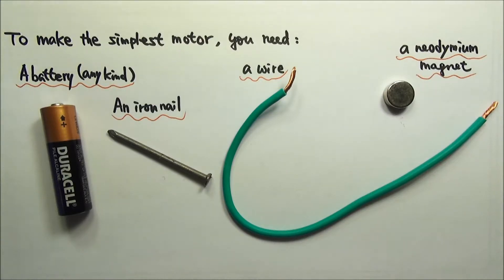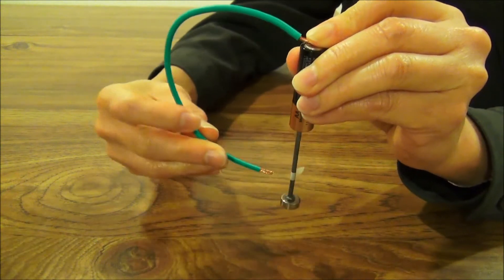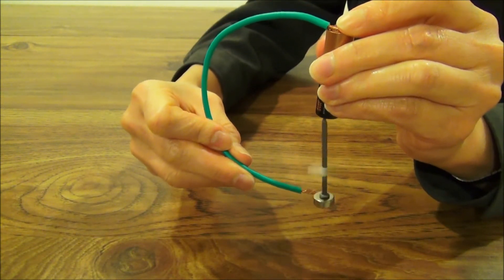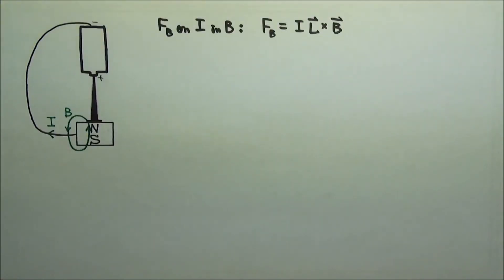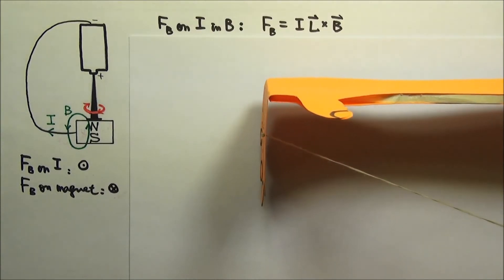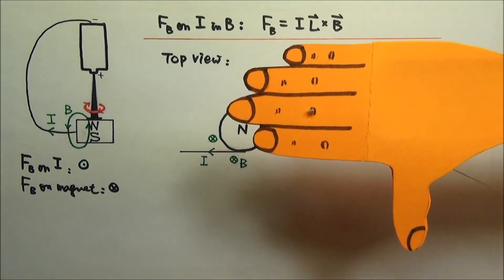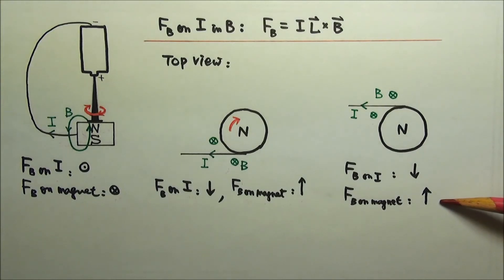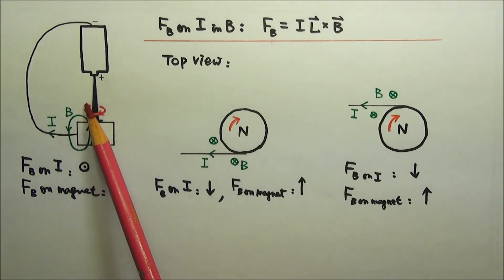Physics: Magnetism 20: The Simplest Motor: How to Make It and How It Works